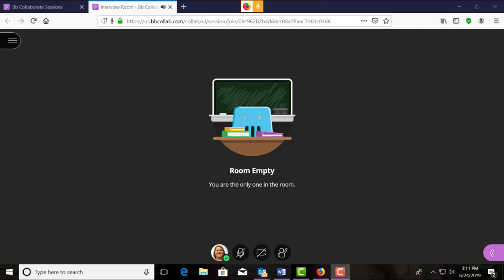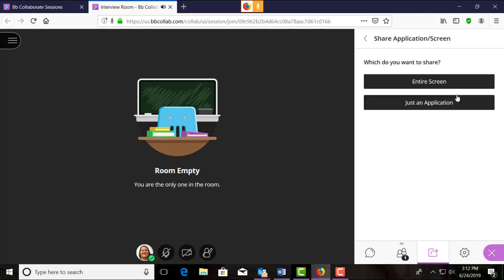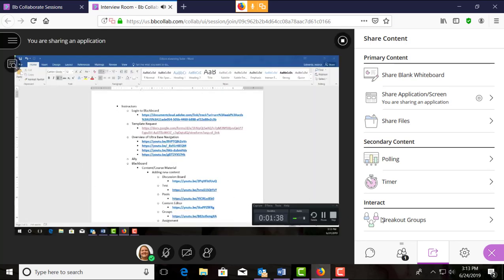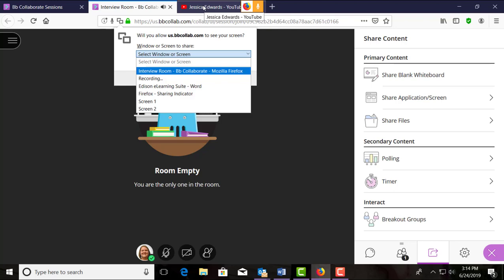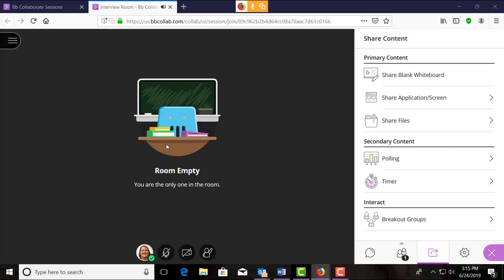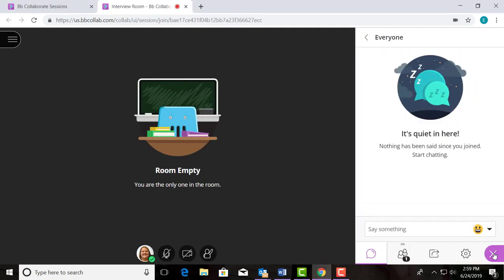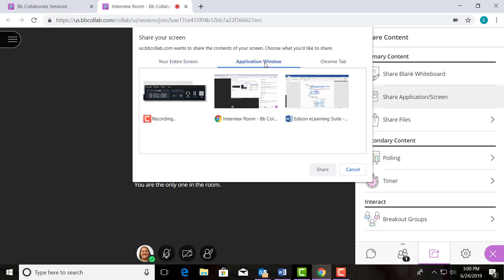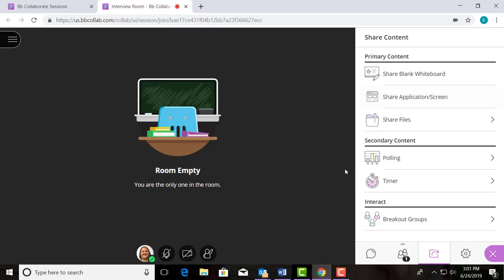Collaborate Ultra Screen/Application Share